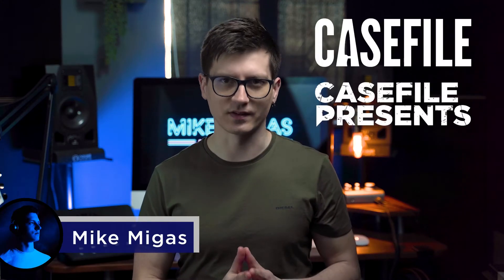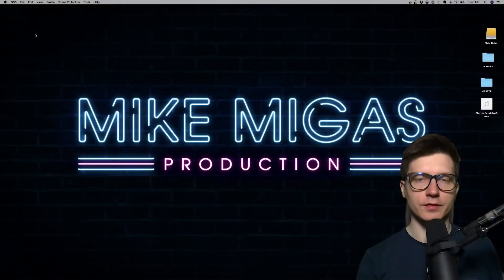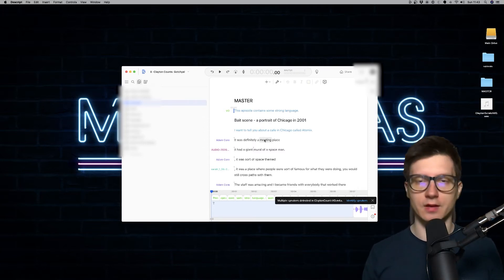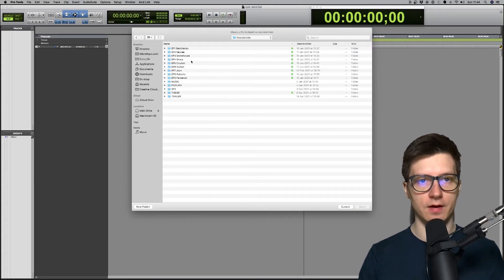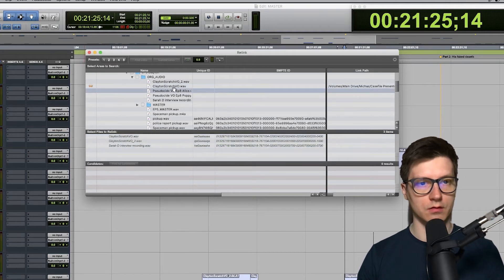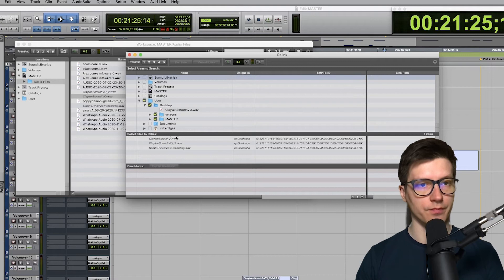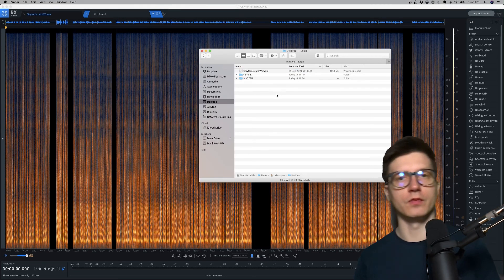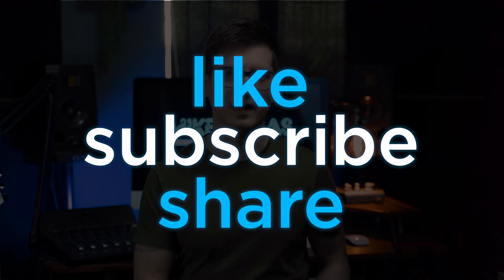DESCRIPT - How to Export From an Audio and Solving Common Issues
DESCRIPT - How to Export From an Audio and Common Issues

In this video, I will have a look at exporting audio from Descript and how to solve common problems.

TIMESTAMPS
00:00 Intro
00:45 Descript
03:00 Exporting from Descript
04:00 Options
05:00 AAF
05:30 Pro Tools session
06:00 Importing the tracks
07:00 Unlinked clips
08:30 Looking for the files
09:45 Relinking files
11:00 Changing bit depth
12:20 Outro

My podcast production studio kit